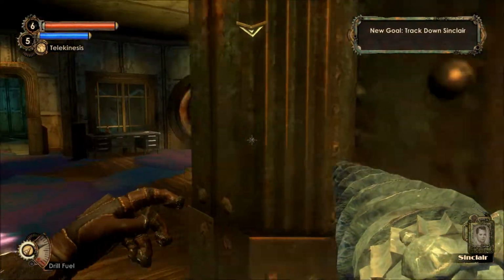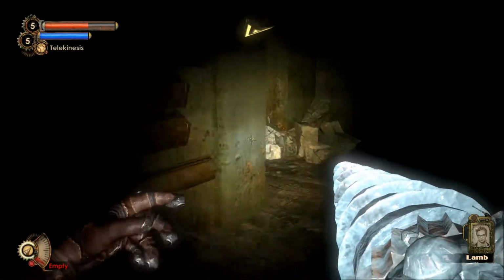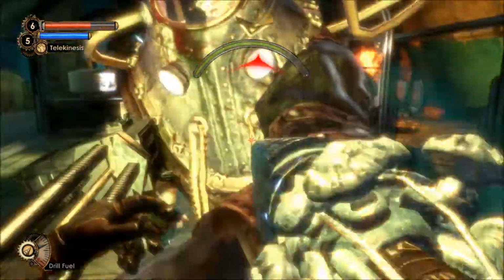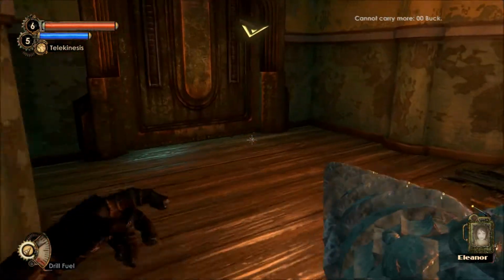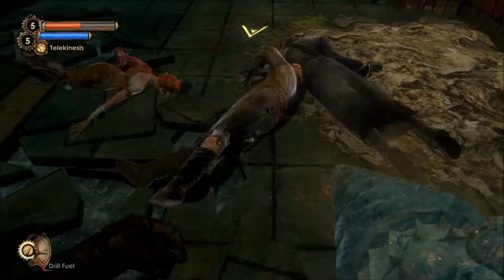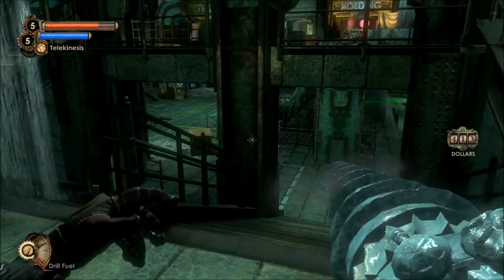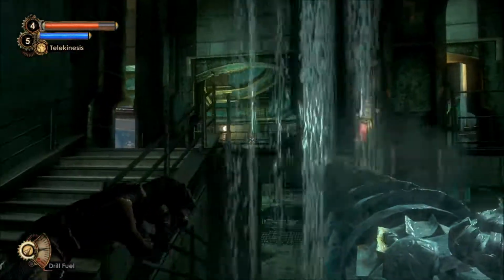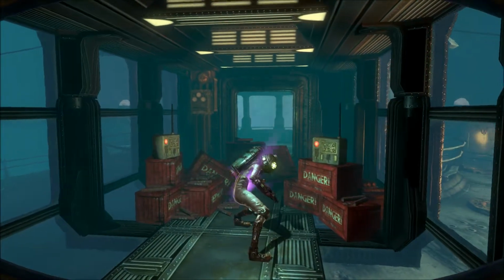Can You Beat Bioshock 2 With Only The Drill? (Part 9/FINAL)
for more info on my latest content.

Final Runtime - 2h:52m:46s

Bioshock 2 (2010) is a (C)opyright of 2K Games/2K Marin
"The Host Of Seraphim" (1988) by Lisa Gerrard/Dead Can Dance is a (C)opyright of 4AD/Warner Bros. Records

 Rules:
Hard Mode
Vita-Chambers Off
Drill Only
No Plasmids

Technical specs:
Bioshock 2 v1.5 (Max settings) recorded with FRAPS v3.5.1; locked framerate @60 FPS
Audio commentary recorded with CAD U1 USB Microphone w/Nady Pop Filter and with Audacity v1.3. Played using X360 controller via Pinnacle Game Pro v5
Mixed with Windows Live Movie Maker

For Comparison, the original FRAPS video file was 101GB and the one uploaded to Youtube is 4.01GB

LP lp lets play let's play